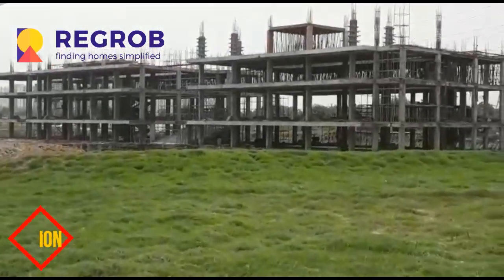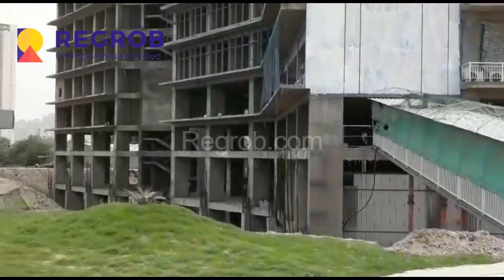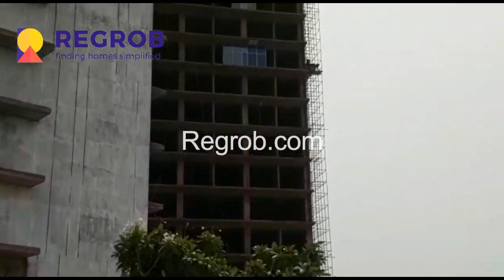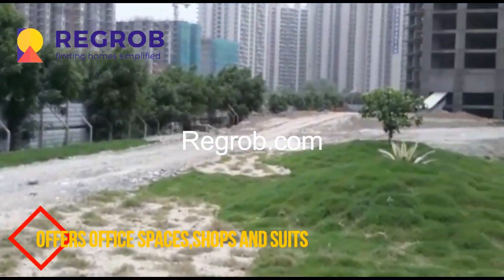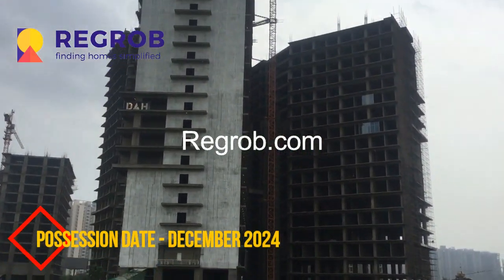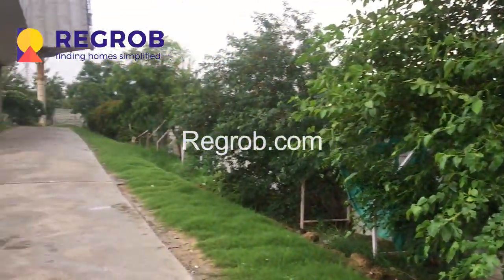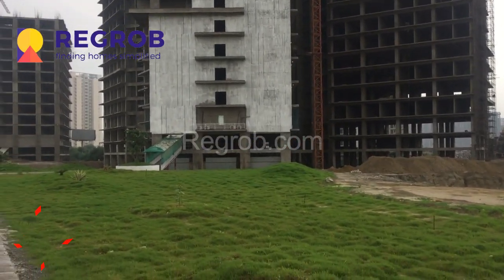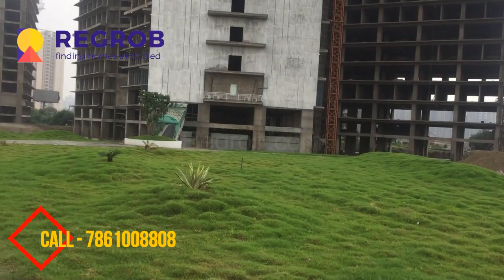NX ONE Mall | ☎️+91-7861008808 | Commercial Shops for Sale in Noida Extension | Actual Video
Call: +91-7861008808 | NX ONE Mall | Commercial Project | Office, Shops for Sale in Techzone 4, Noida Extension | Actual Video | Price List | Layout plan | Floor Plan | Construction Status | Food Court, Multiplex, Hotel in Greater Noida West | Price @ 26 Lacs

NX One Mall, a new high standard commercial project developed by DAH Greentech.

It is a part of a 25-acre picturesque township which consists of thousands of residential apartments and a ready clientele of almost 3 Lac people or more from nearby areas.

The complete project is surrounded by greenery, and the concept of green buildings is used for the entire building and shops inside.

It offers retail shops, business suits, studio apartments, office spaces, restaurants, cafeteria, and stores for groceries and daily needs.

NX One Mall is an awaited project among many business owners in Noida and this will be a big investment opportunity to grow and expand their business.

Price of the Shops starts from 11990/Sqft.

NX ONE Features:
Two Side open up Plot
Sixty mtr Major Highway & Inexperienced Belt
TechZone IV & other IT Hub close by
Good Connectivity the two from Better Noida as nicely as Delhi
Located near proposed metro Station and 1st Roundabout Gaur City
Centralized Air Situation
Environmentally friendly Park, Convention Corridor, Cafeteria
Nicely created entry and exit routes
Place for ATMs, Health club and Cafeteria
Two stage basement automobile parking for approx. 800 autos
Centralized stability/security/obtain control/BMS/LAN

The Information provided here in has been collected from publicly available source, yet it is to be verified by RERA rules. We provide this information to help our users find publicly available data in a structured format. Regrob.com shall neither be responsible nor liable for any inaccuracy in the information provided here and therefore the customers are requested to independently validate the information from the respective developers before making their decisions related to properties displayed here. Regrob.com, its directors, employees and other representatives shall not be liable for any action taken, cost/expenses/losses incurred, by you.